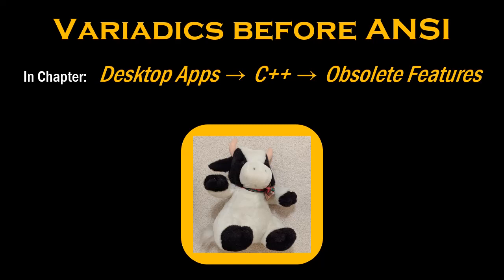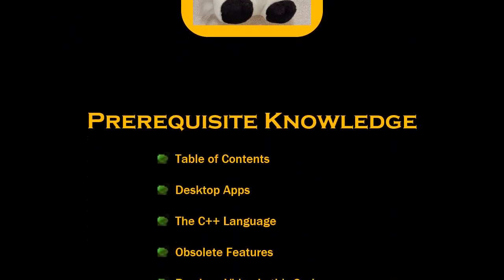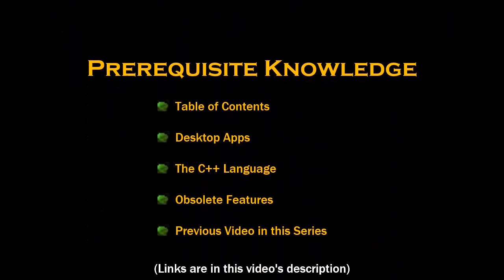C++: Variadics before ANSI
Welcome to the Cow Corporation's series of videos about software engineering. The topic of this video is how C++ did variable-number-of-parametrs before ANSI.

You are welcome to view this video. However, it is not intended to have any value other than as a set of notes for our own reference. This video comes with no guarantee of suitability for any particular purpose; use at your own risk. Music used with permission: "Take You On" by James Mercy (featuring PhiloSofie).

0:00 Intro
0:24 Video
0:46 Outro